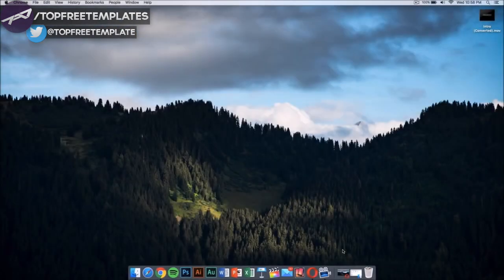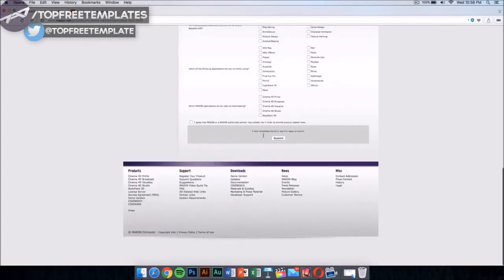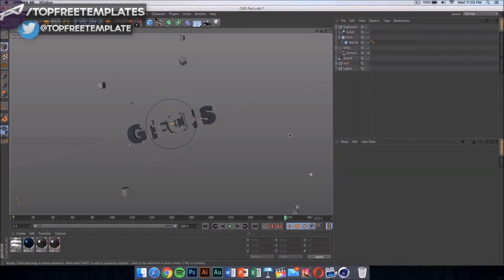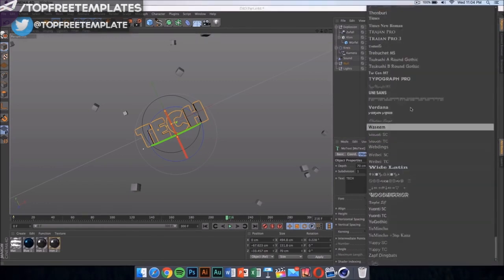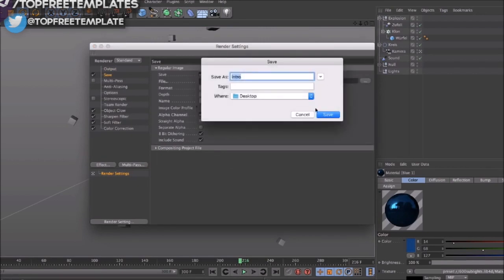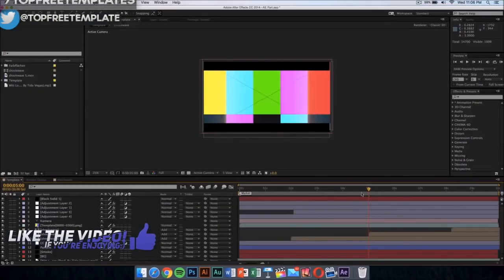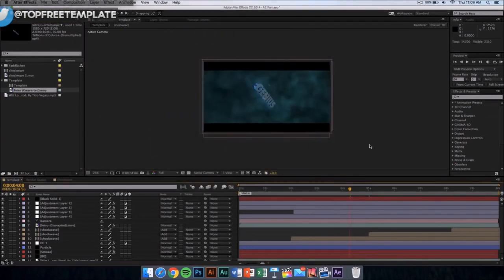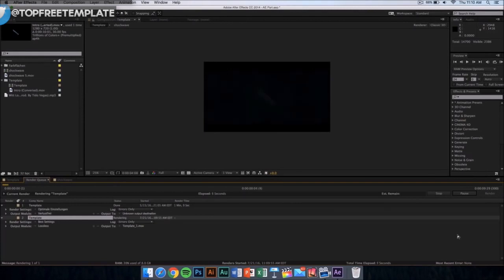FREE CSGO AE & C4D Intro Template #717 + Tutorial